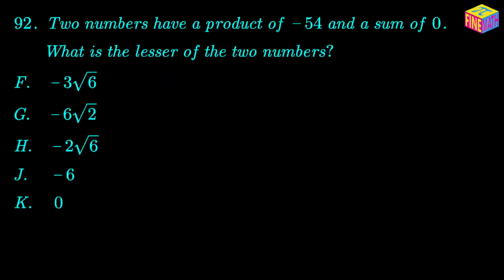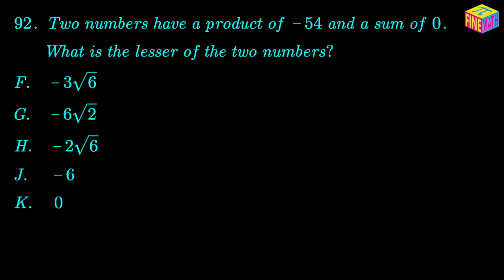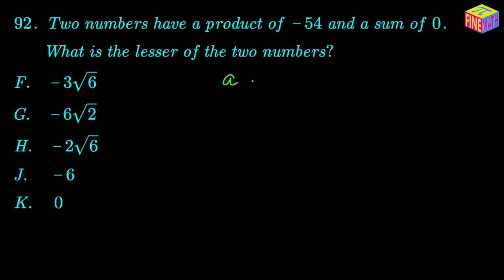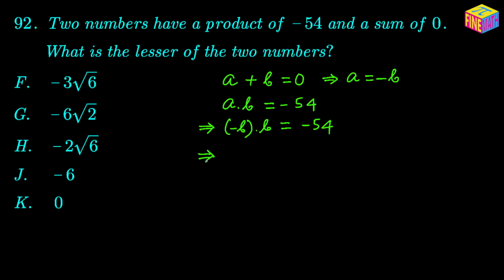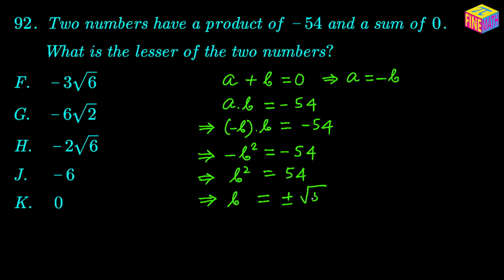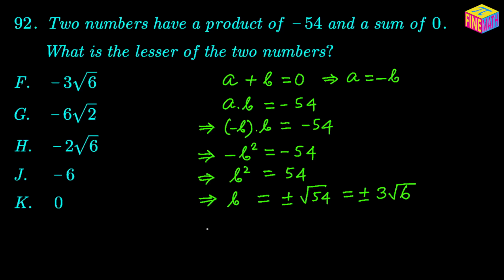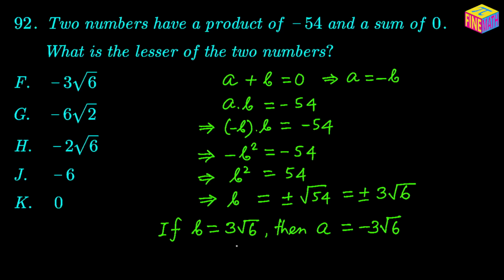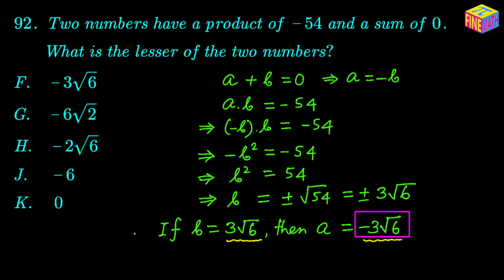ACT Math Practice Problem #92 - A Nice Word Problem